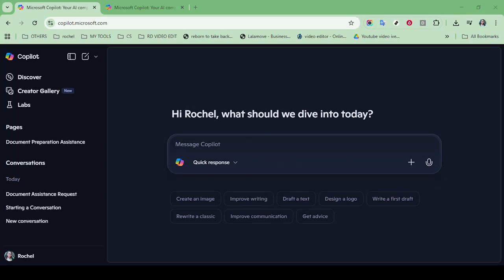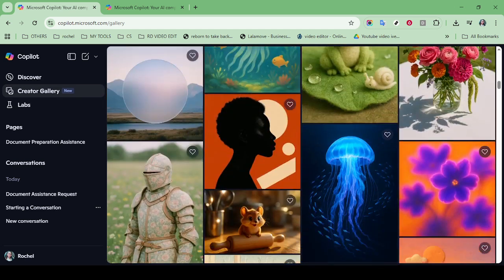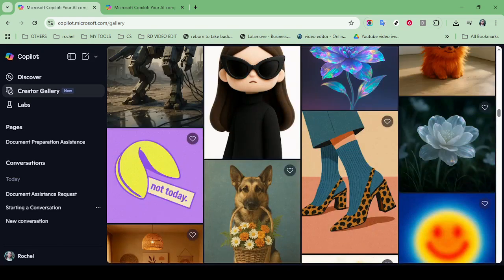How to update Microsoft Copilot to the latest version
🔄 How to Update Microsoft Copilot to the Latest Version | Easy Guide

Want the newest features of Microsoft Copilot? 🚀 Keeping Copilot updated ensures you get the latest AI tools, bug fixes, and performance improvements. In this step-by-step guide, you’ll learn exactly how to update Microsoft Copilot to the latest version on Windows 11, Microsoft 365 apps, and Microsoft Edge.

By following this tutorial, you’ll discover:
✔️ How to check your current Copilot version
✔️ How to update Copilot through Windows Update
✔️ How to get the latest features in Microsoft 365 (Word, Excel, Outlook)
✔️ Tips to make sure Copilot stays updated automatically

Stay ahead with the best Copilot experience and unlock all the new AI-powered productivity tools Microsoft keeps rolling out.